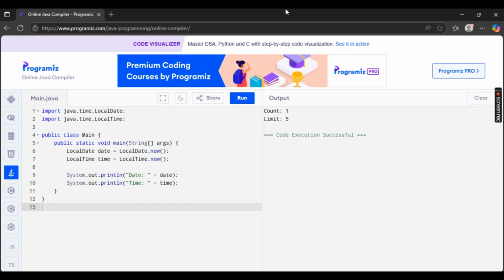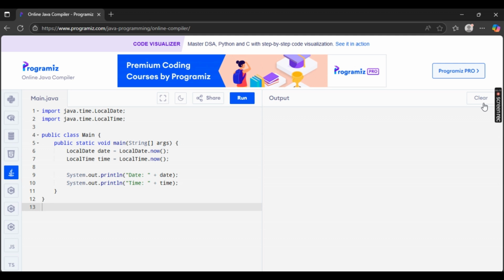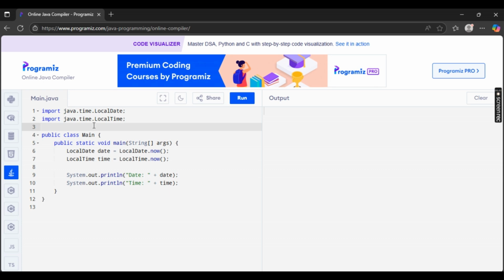How to Work with Strings in Java 2025?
Want to master text in Java? 📝⚙️ Learn how to work with Strings in Java — from creating and combining to slicing and comparing text like a pro! 💻🔤